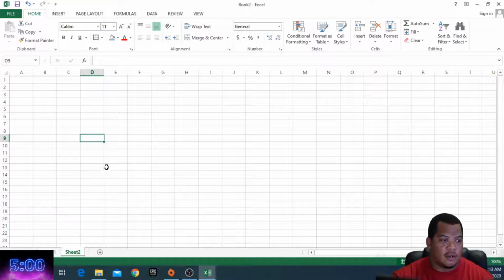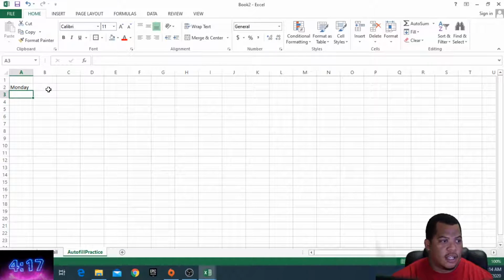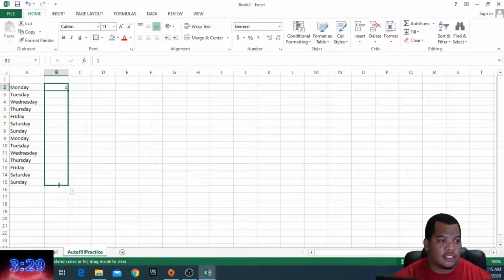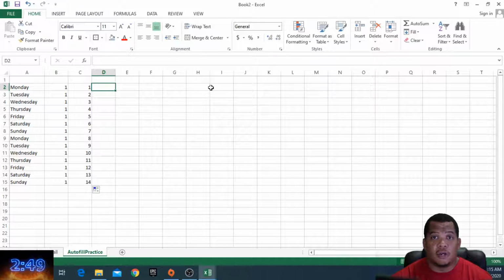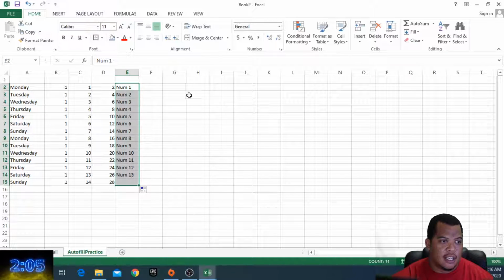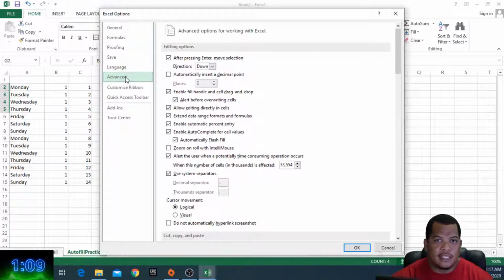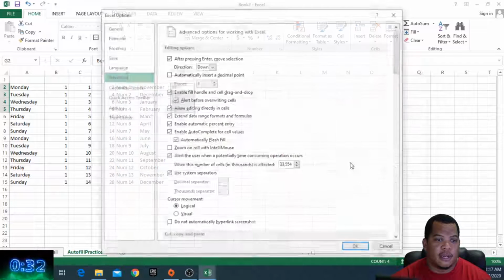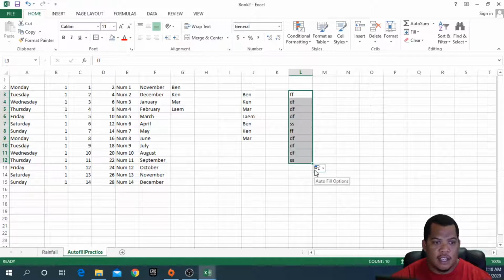Lesson 4 Autofill Feature and Customizing List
How to automatically fill cells with data.  Creating you customize list for auto-fill feature.